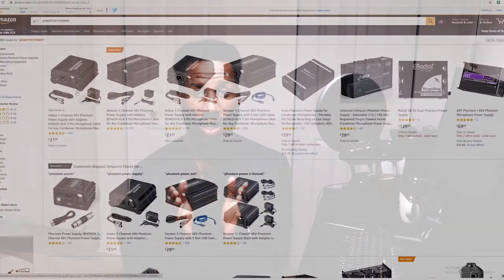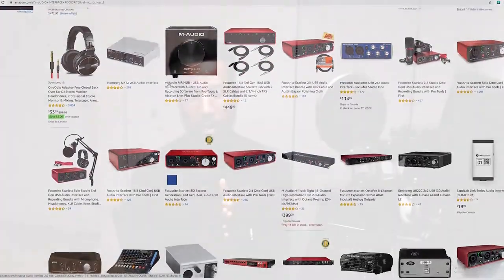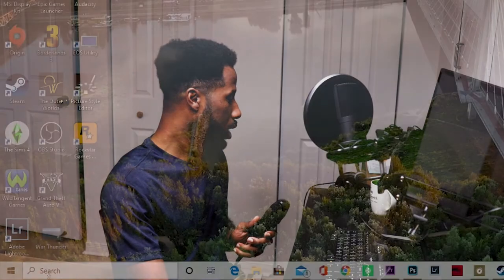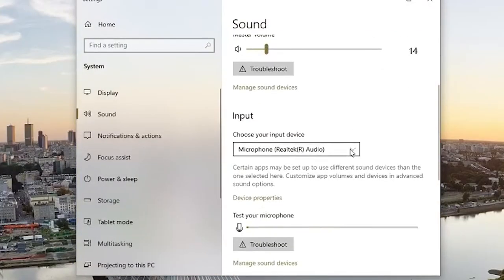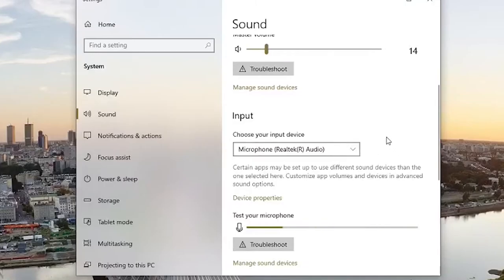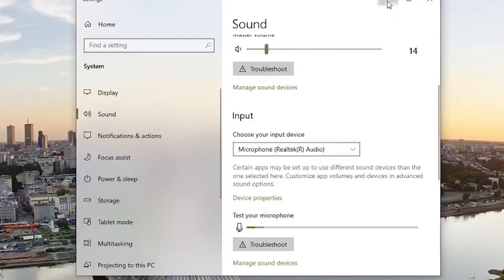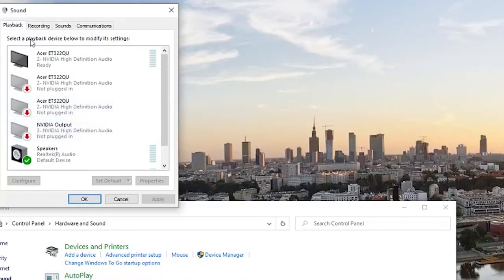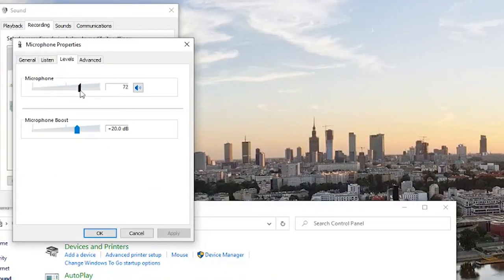How to connect / Setup your microphone on your PC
This video covers how you can connect or setup your microphone on a PC / Computer to get functionality and maximize sound quality

TO BUY THE FOCUSRITE 2I2 AUDIO INTERFACE:
AMAZON USA (Paid Link)
AMAZON CAN (Paid Link)